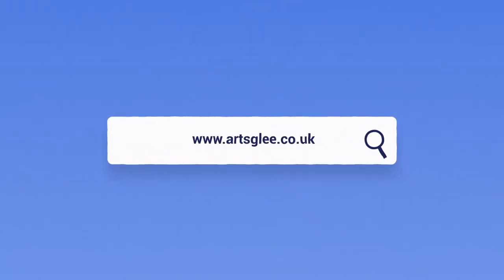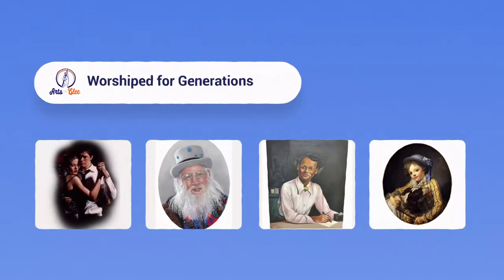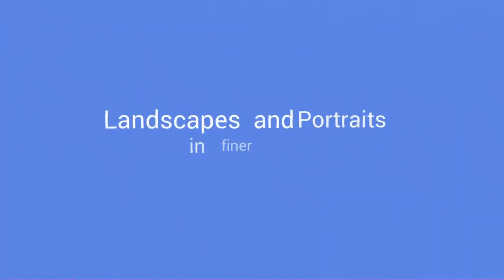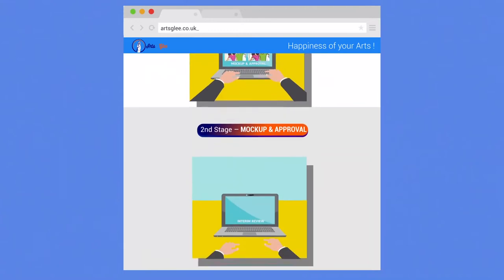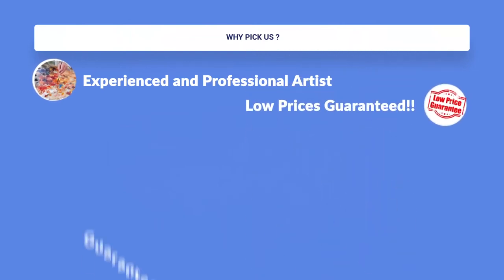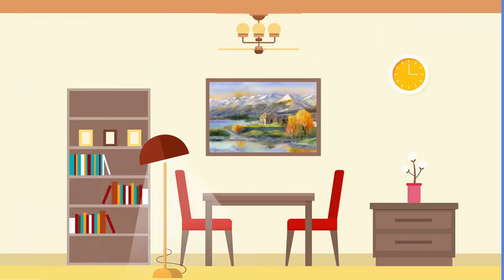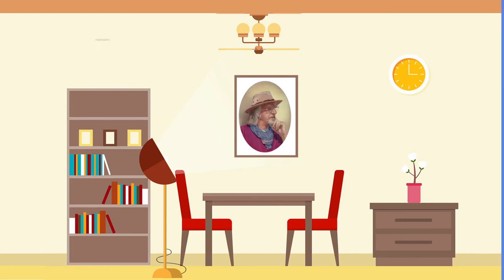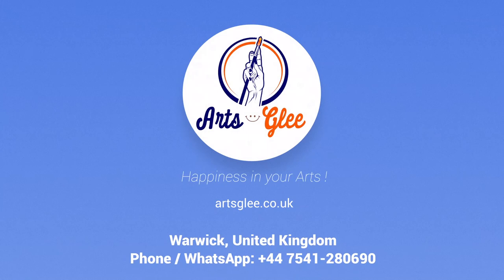ARTS GLEE Introduction ...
Happiness from your Arts :) .

We transform your precious moments from photos to portraits on canvas using Oil, Acrylic, Pastle, Water Colour or Pencil Sketch...